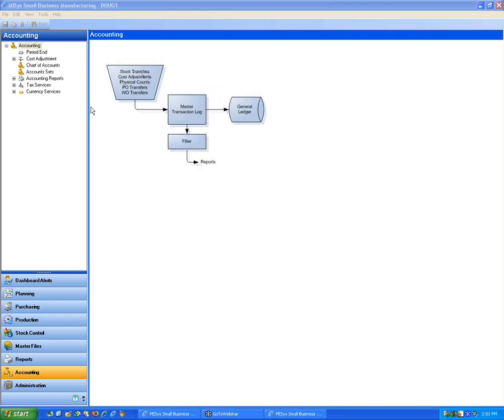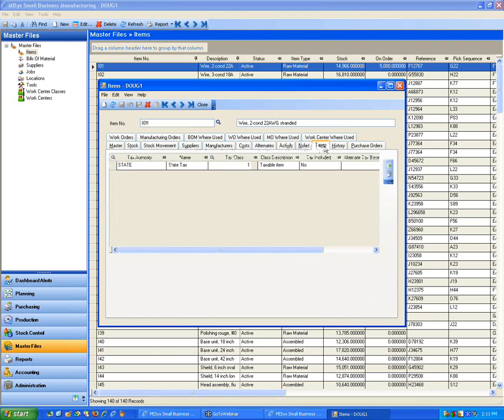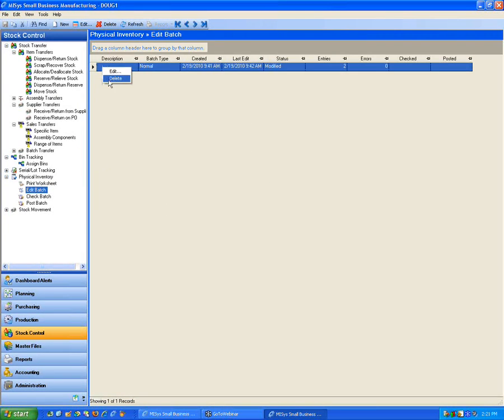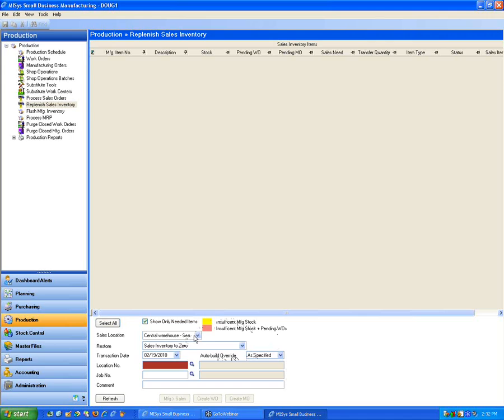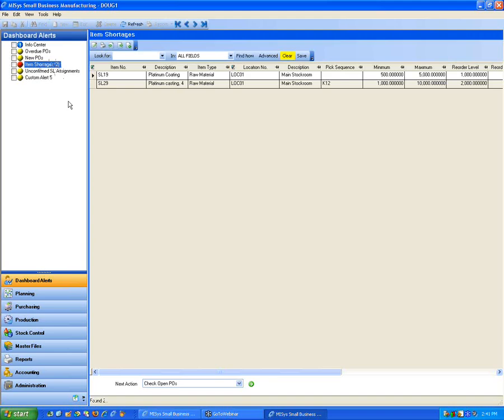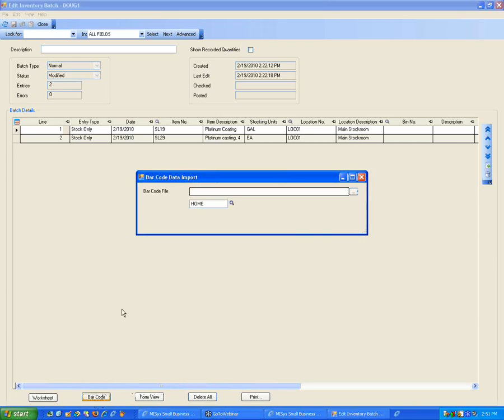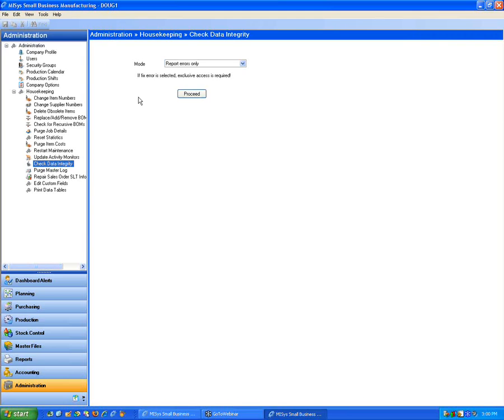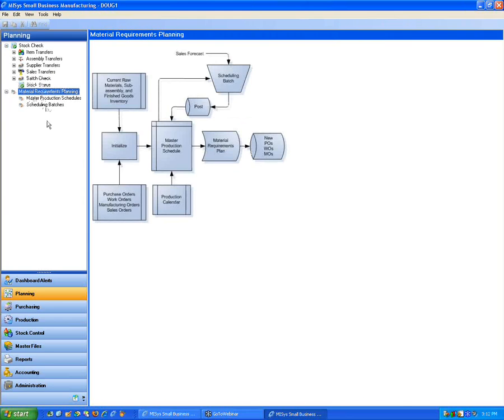MISys 042 - Training - Part 2 Basic Operations.wmv